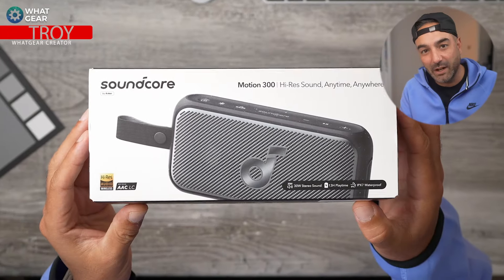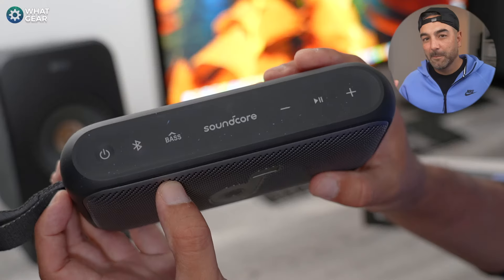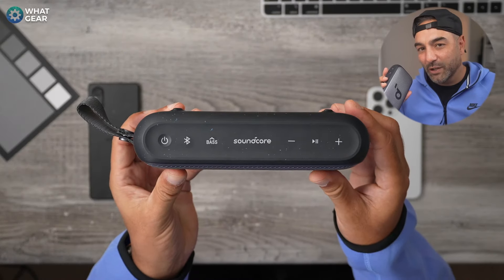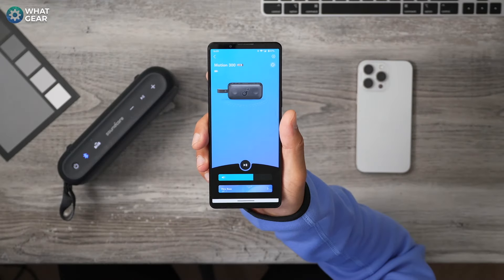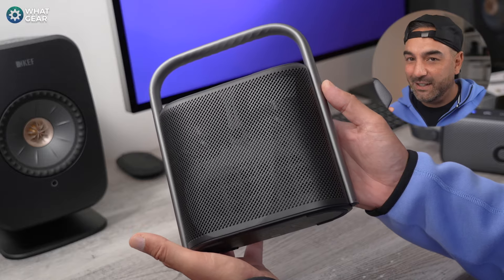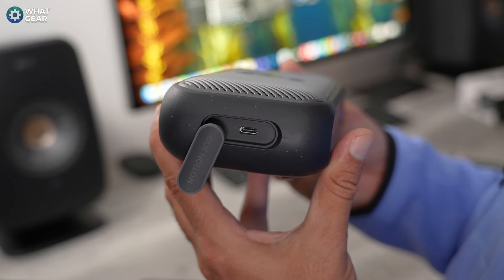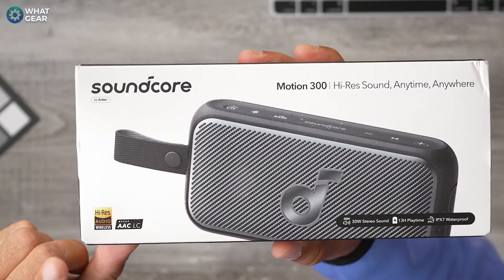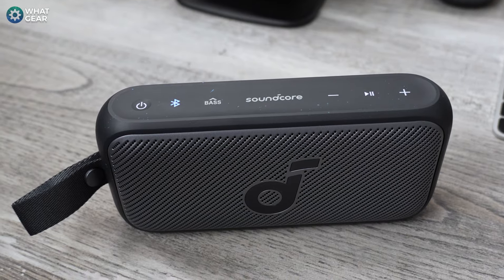Compact HiRes Audio! - soundcore Motion 300 Review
The soundcore Motion 300 is one of the smallest HiRes audio portable speaker you can buy! In this video I test the HiRes Audio using LDAC and run through all of the key specs and features that you need to know about.

00:00 - Soundcore Motion 300 review intro
00:40 - Sound quality
02:40 - HiRes LDAC vs AAC sound test
04:11 - How to use LDAC
05:25 - Design and build quality
06:33 - Battery power
07:26 - The soundcore app
08:14 - Custom EQs